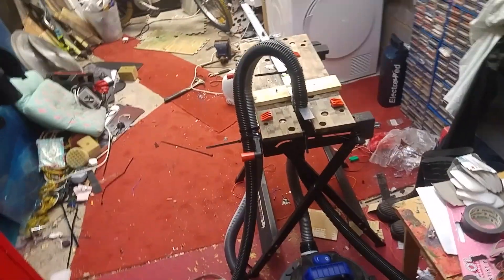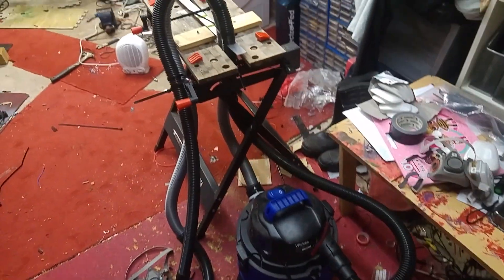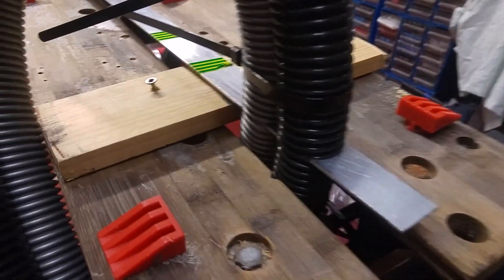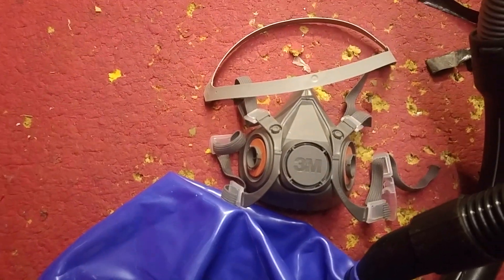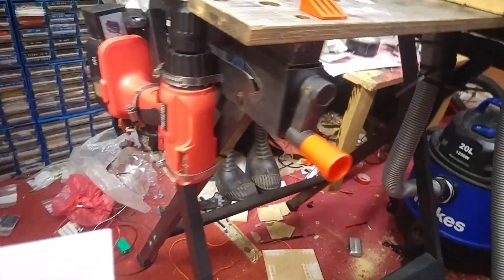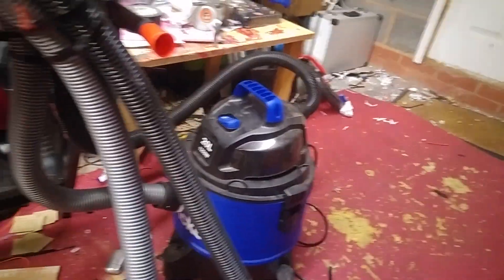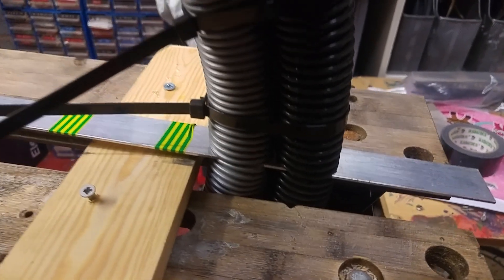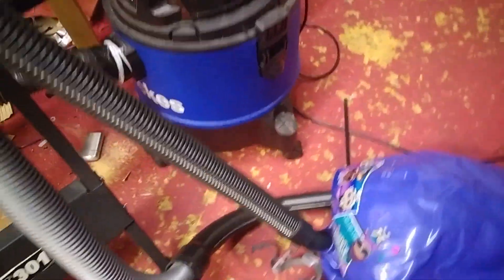Coronavirus DIY ventilator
If you simplify ventilator design we should be able to mass produce thousands of them in time for the coronavirus peak.